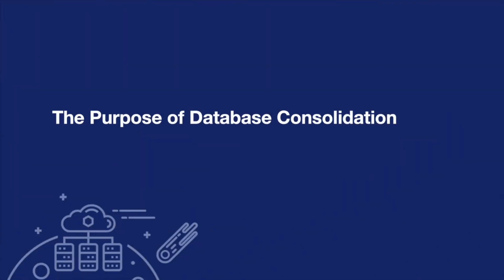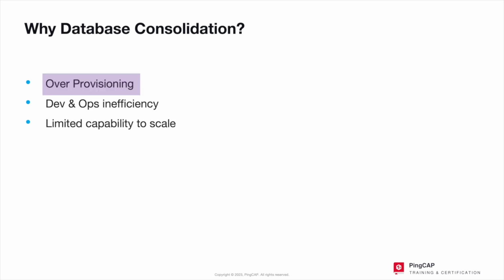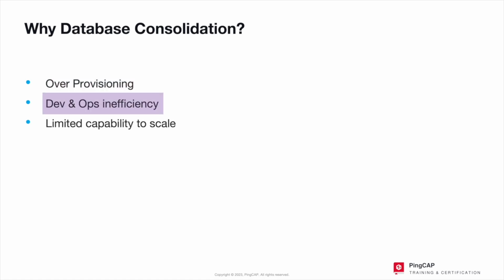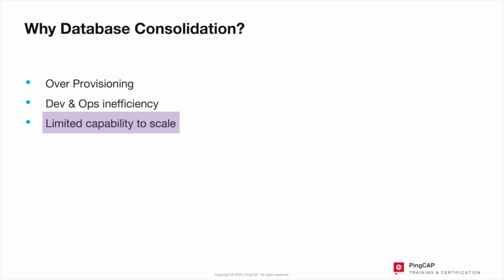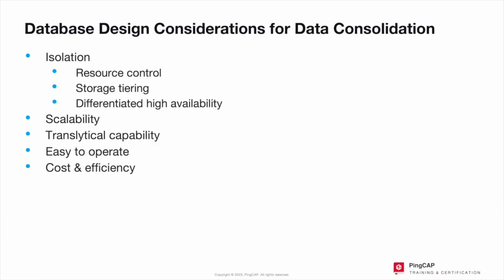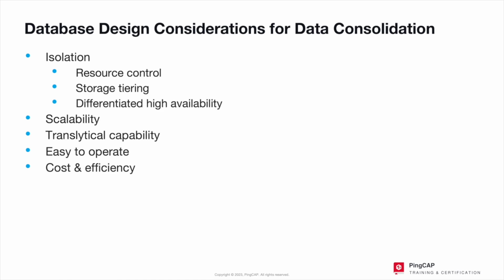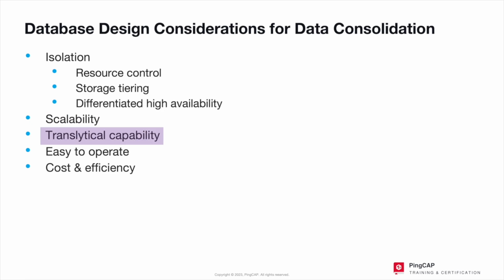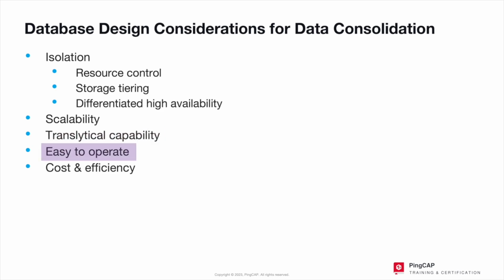Database Consolidation with TiDB #1: Why and What is Important to Consider Database Consolidation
Consolidating your databases with TiDB can lead to significant improvements in efficiency and cost savings. In this video, we'll take you into the world of database consolidation and discuss why it's important to consider database consolidation for your business. We'll also provide tips and advice for the capabilities (e.g. isolation, scalabilty, translytical capability) that a database needs to have in order to support data consolidation. Whether you're an IT professional, a developer, or a business owner, this video will provide you with the knowledge you need to make informed decisions when selecting a database for your data consolidation needs.